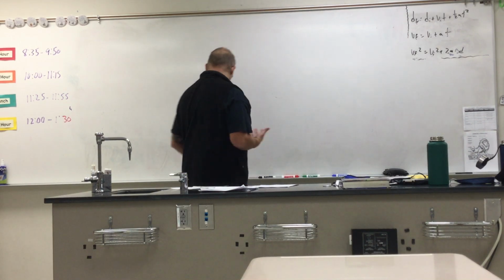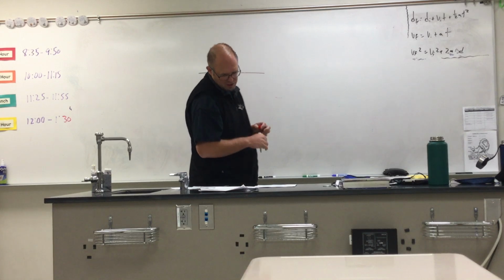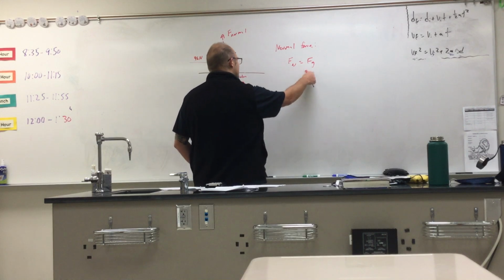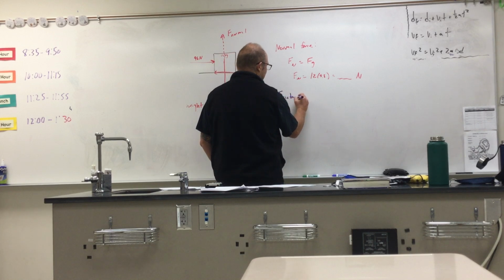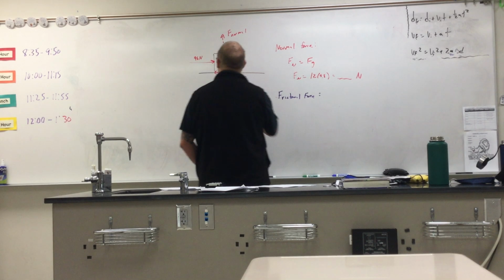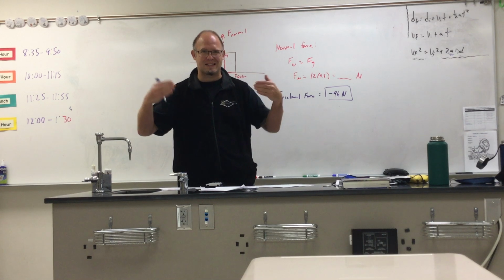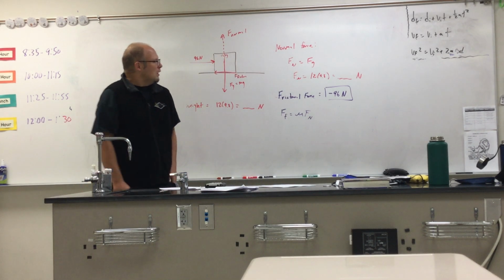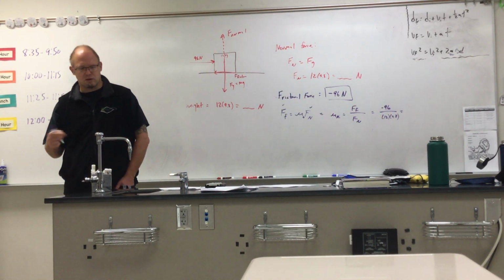friction and forces 1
Mr. Wignall solves problem 1 from Friction and Forces worksheet